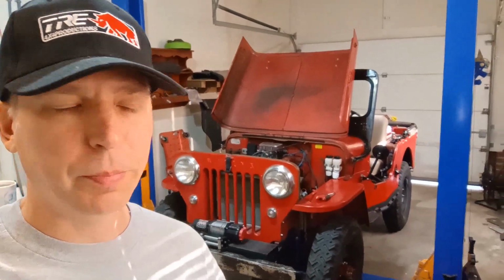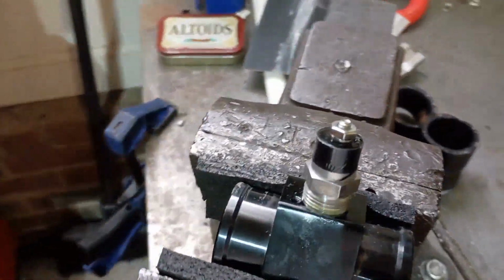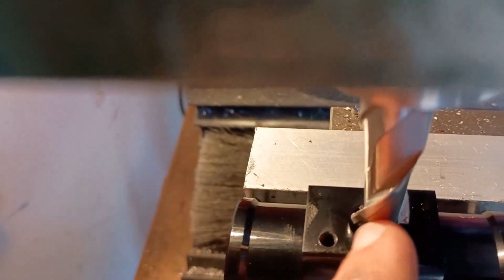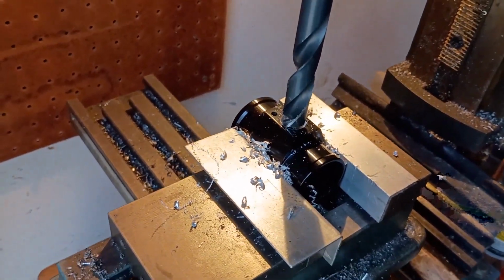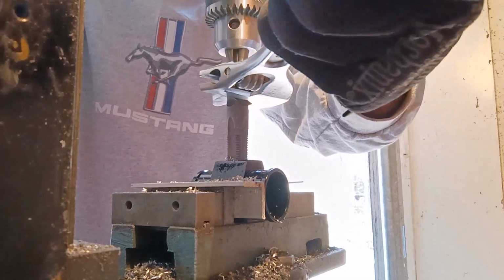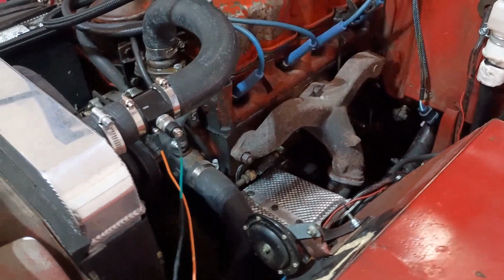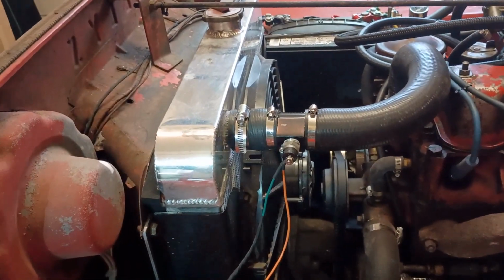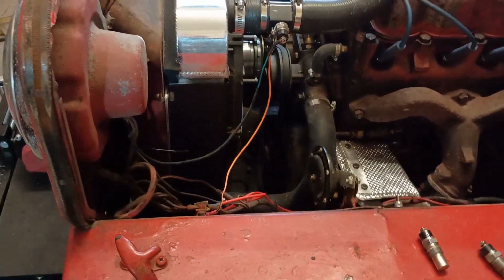Electric fan switch for a 60 year old Jeep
I go through my solution to add an automatic switch for the electric fan on my CJ-3B